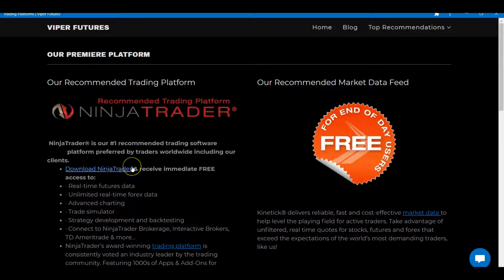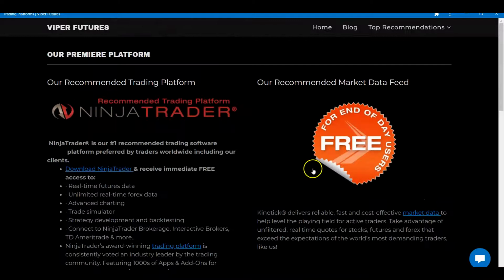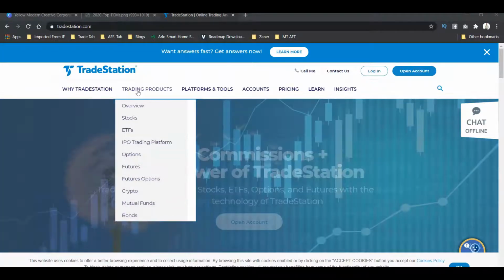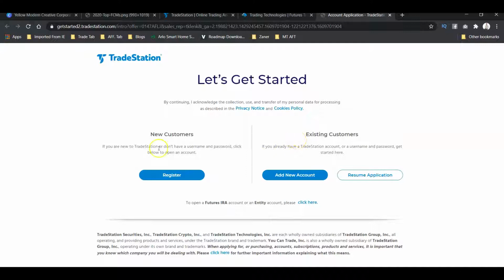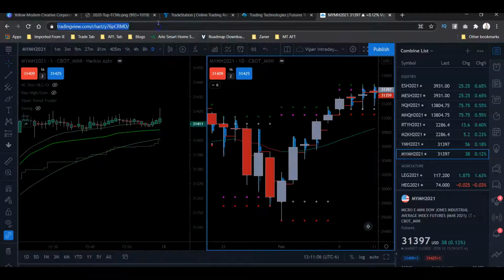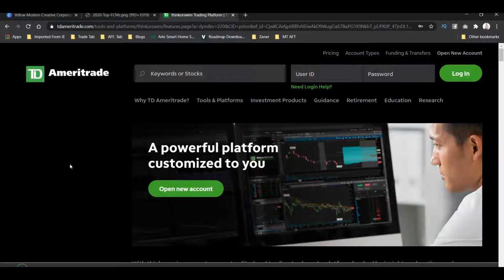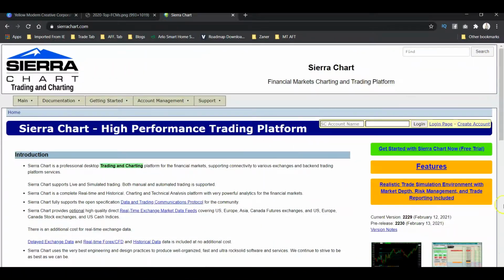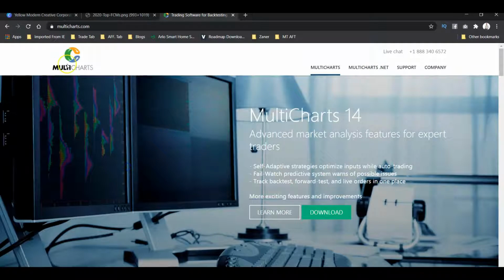Which Futures Brokers and Platforms to Use?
This Video is part of a series “Futures Foundations Course for Beginners” and is an informative guide to complete newcomers to the Futures Equites Markets for Free on this Channel.  It is not intended for anyone that have a solid understanding of the futures markets, already.

If you already have experience you may be interested in our Futures Spread Trading Series, and or follow for our Daily Levels Intraday Bits Coming Soon!

The risk of trading in securities markets can be substantial. Futures and options trading have large potential rewards, but also large potential risk. You must be aware of the risks and be willing to accept them in order to invest in the futures and options markets. Don't trade with money you can't afford to lose. This website is neither a solicitation nor an offer to Buy/Sell futures or options. No representation is being made that any account will or is likely to achieve profits or losses like those discussed on this website. The past performance of any trading system or methodology is not necessarily indicative of future results. CFTC RULE 4.41 - HYPOTHETICAL OR SIMULATED PERFORMANCE RESULTS HAVE CERTAIN LIMITATIONS. UNLIKE AN ACTUAL PERFORMANCE RECORD, SIMULATED RESULTS DO NOT REPRESENT ACTUAL TRADING. ALSO, SINCE THE TRADES HAVE NOT BEEN EXECUTED, THE RESULTS MAY HAVE UNDER-OR-OVER COMPENSATED FOR THE IMPACT, IF ANY, OF CERTAIN MARKET FACTORS, SUCH AS LACK OF LIQUIDITY, SIMULATED TRADING PROGRAMS IN GENERAL ARE ALSO SUBJECT TO THE FACT THAT THEY ARE DESIGNED WITH THE BENEFIT OF HINDSIGHT. NO REPRESENTATION IS BEING MADE THAT ANY ACCOUNT WILL OR IS LIKELY TO ACHIEVE PROFIT OR LOSSES SIMILAR TO THOSE SHOWN.E RESULTS AND ALL WHICH CAN ADVERSELY AFFECT TRADING RESULTS.